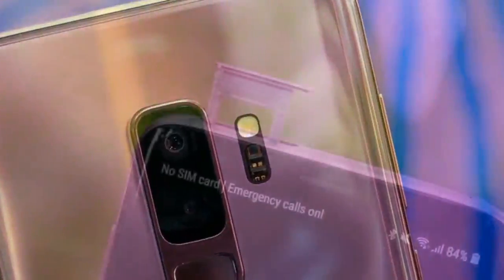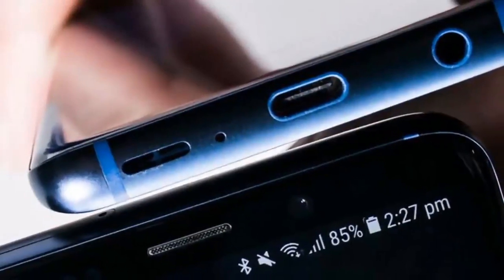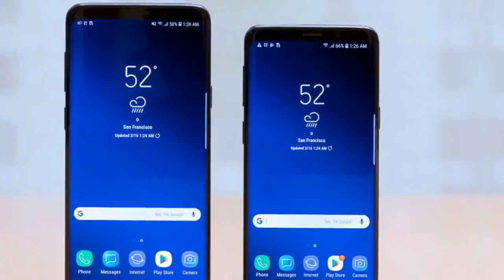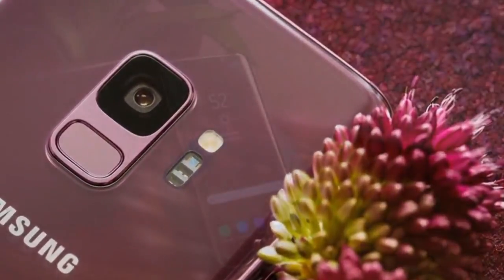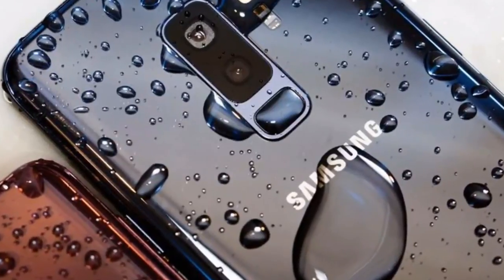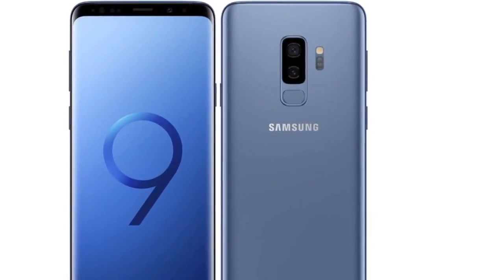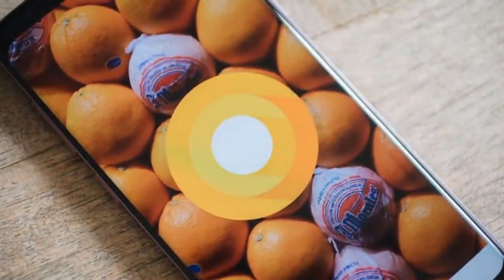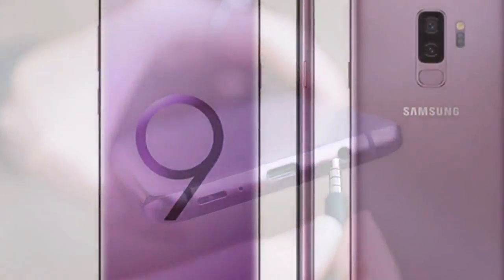Samsung Galaxy S9 Plus, The Samsung phone you really want this year